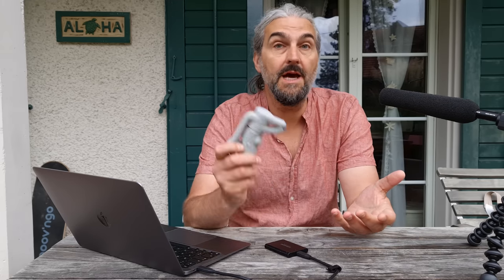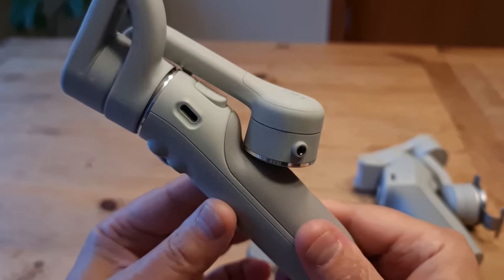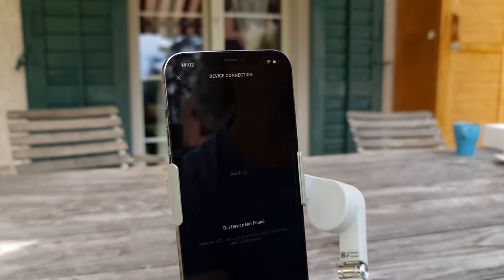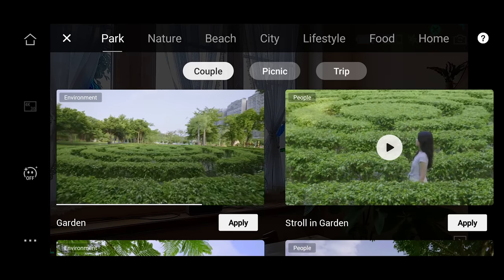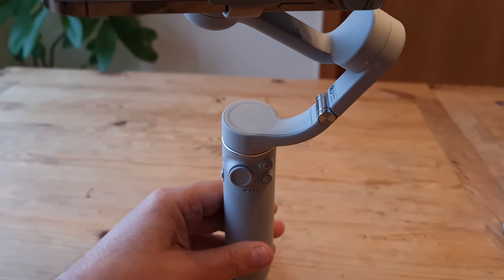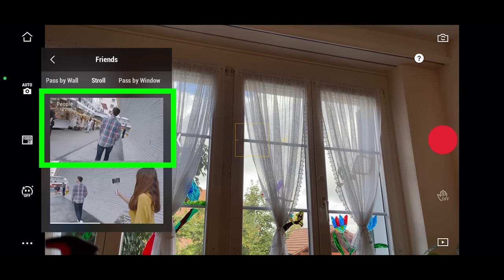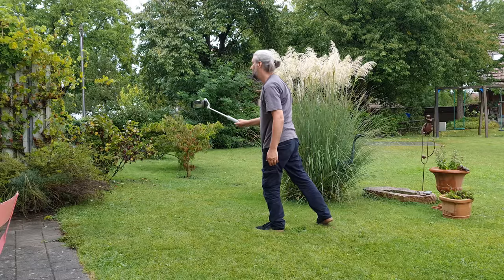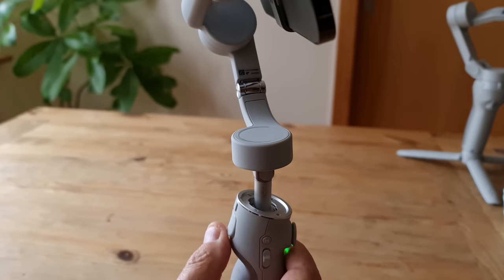DJI OM 5 Review - Setup Tutorial - Footage 4K - Tips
I compare the DJI OM 5 to the DJI OM 4 - is it worth upgrading? Setup guide and tips too.

My 9 Day Beginners Mobile & Gimbal Courses
Mobile & Gimbal courses
Over 50 expert video lessons
📕Color Grading
🎥 Making of a Smartphone Filmmaker Documentary

►Microphones
Rode VideoMic NTG (shotgun)
Comica Boom-X-DMI1

►Mounts / Cases
Manfrotto Tripod Clamp

0:00 Introduction
0:39 FIRST IMPRESSIONS
1:06 NO MAGNETIC STICKER
1:26 SMALLER BATTERY
1:43 LIGHTER
1:56 FOLDS SMALLER
2:24 SIDE POWER BUTTON
2:44 THINNER HANDLE
3:00 FOLD LOCK
3:13 CLAMP
3:24 CONTROL STICK
4:00 MIMO APP V1.6
5:11 V1.6 FOR ANDROID
6:43 DJI OM 5 SETUP
8:30 SHOTGUIDES
9:58 SWITCHES MODE FOR YOU
11:23 FT (SELFIE)
11:40 EXTENDING HANDLE
14:00 FOOTAGE